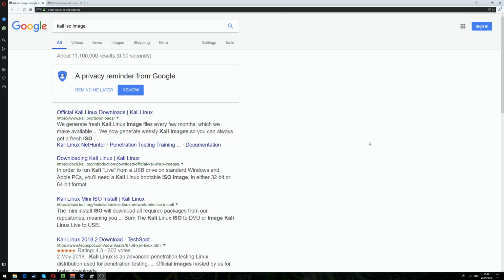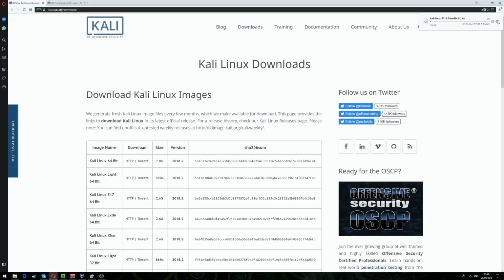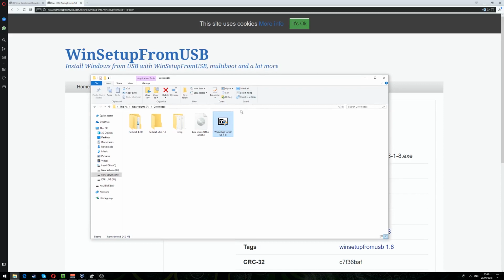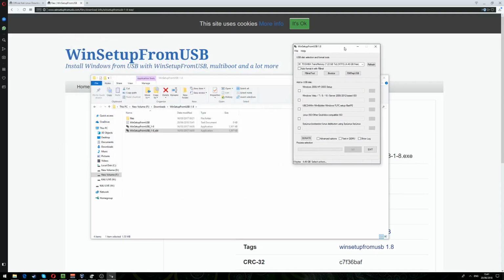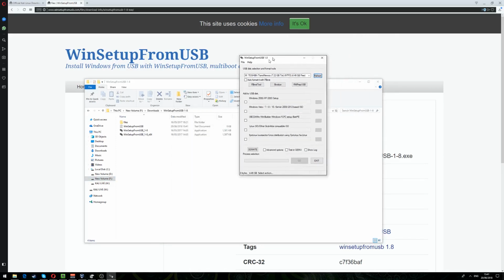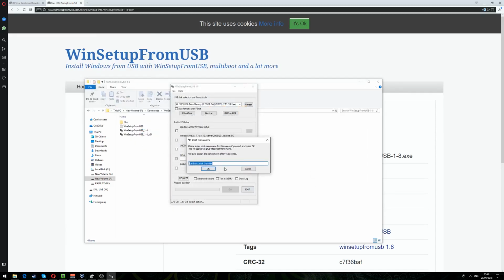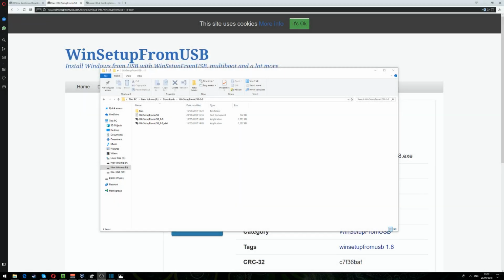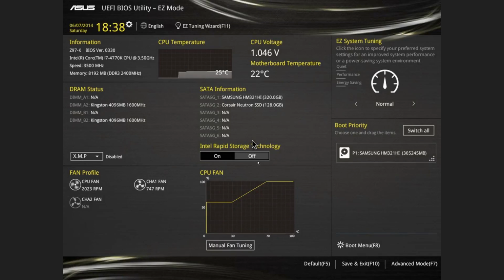Installing Kali Linux via Dual Boot (Part 2)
In this video we will prepare a USB with the Kali ISO.